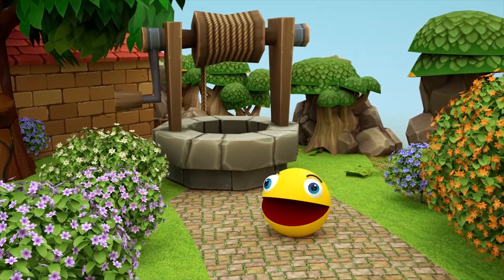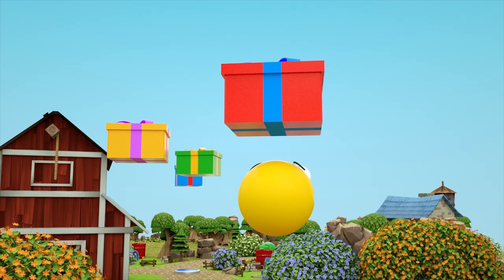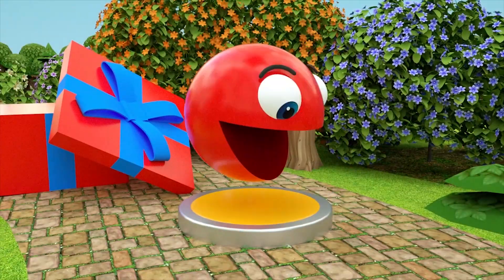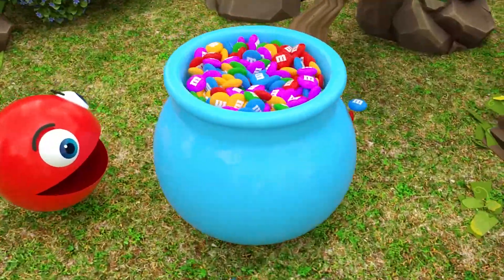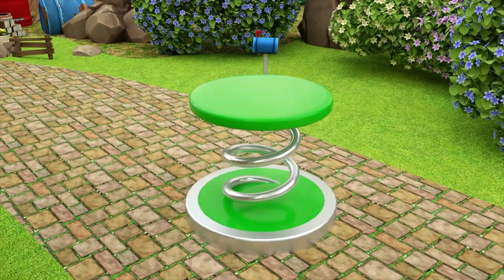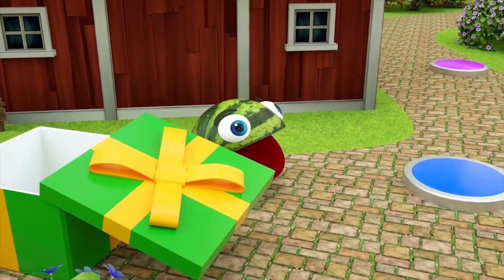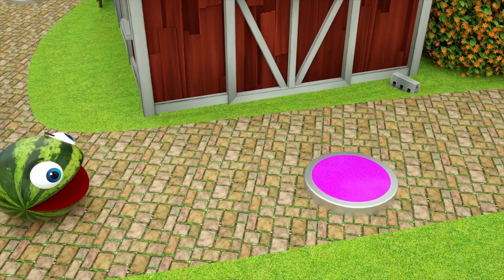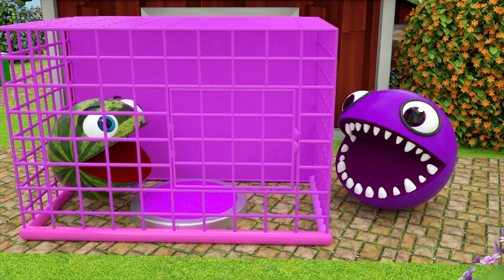Aprenda los colores con contenedores de basura de color arcoiris de donde salen los autos pacman #18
Aprenda los colores con contenedores de basura de color arcoiris de donde salen los autos pacman #18 FIVE Little SPECKLED FROGS